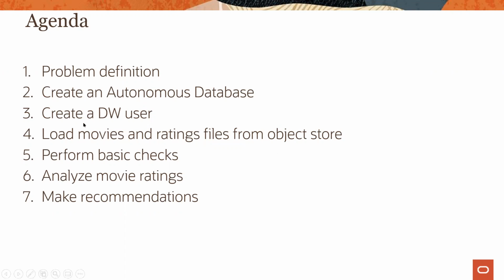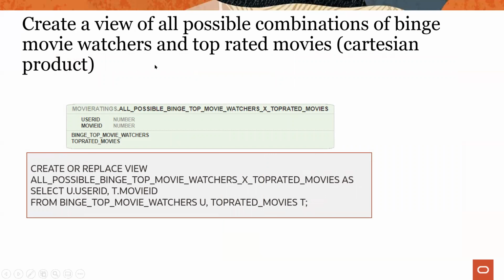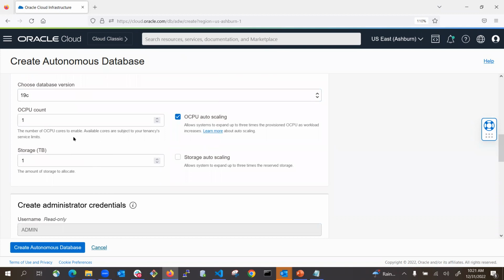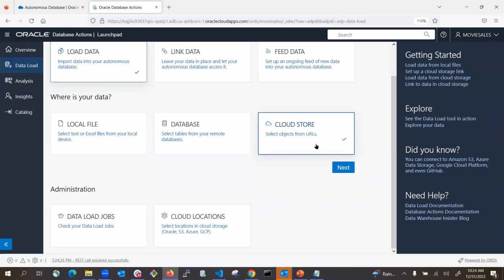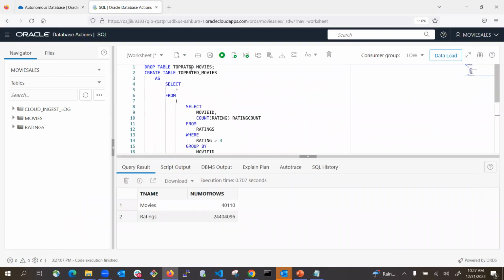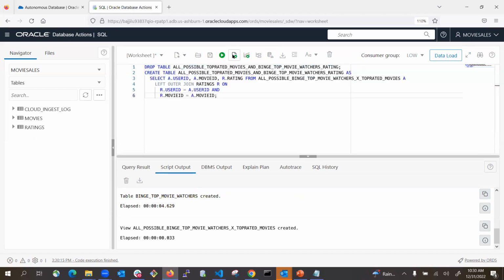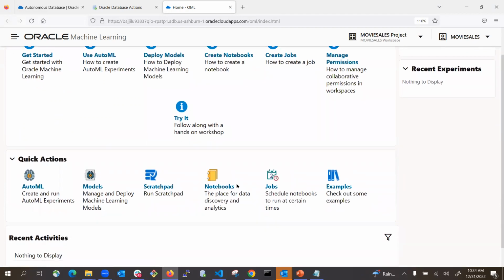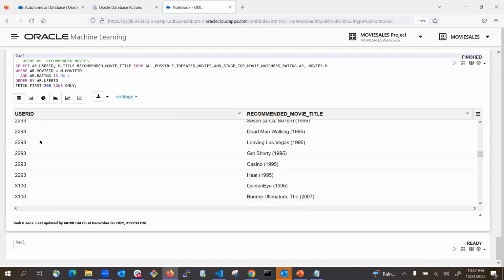Movie Ratings Analysis and Recommendations using Oracle Autonomous Database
The goal is to demonstrate the simplicity and the power of Oracle Autonomous Database to analyze large volumes of data and make recommendations. Here we are using publicly available movie ratings data, but similar approach can be used for analyzing any other data to make business decisions.

You can download the ppt, sql script and the Jupyter notebook files which is where the movie and the ratings files are also located.

Thank you, have a good day and a Very Happy New Year!!

Ram Posham